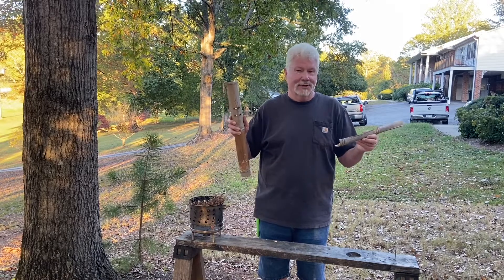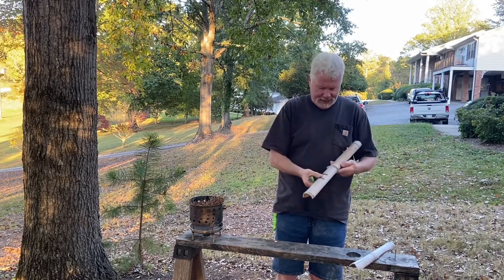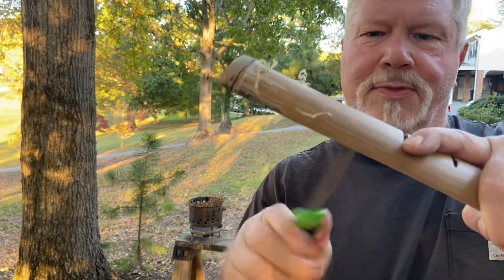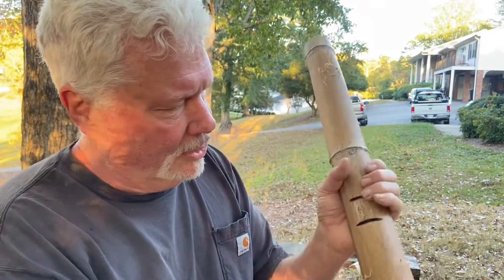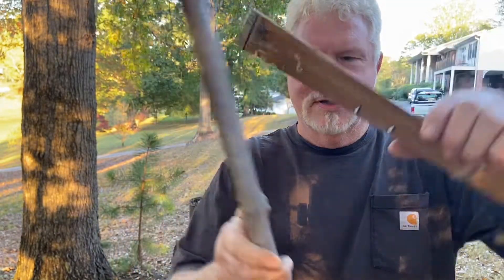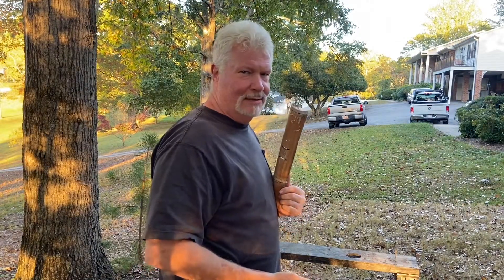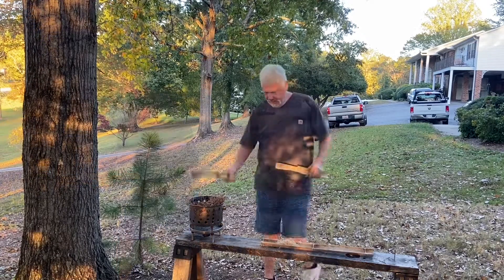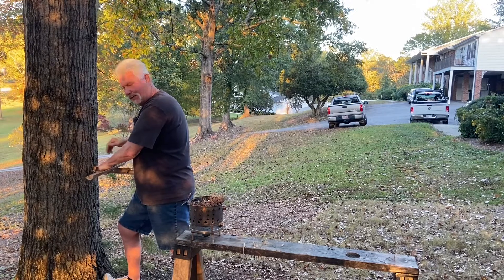Ever Noticed The Sound Of Furiously Burning Bamboo?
Bamboo has oils in it that makes it ignite easily, burn furiously, and has a loud sound such as a strong drawing of air.